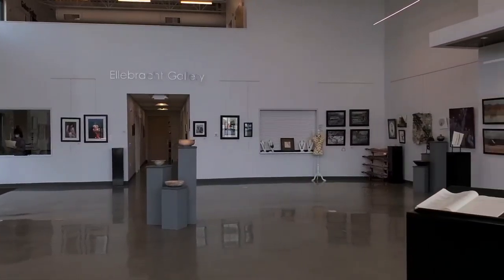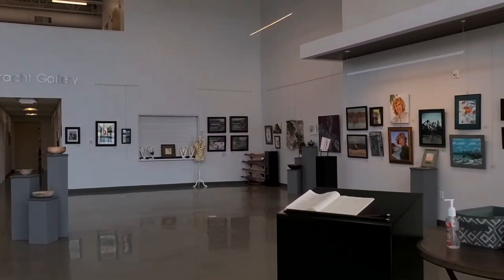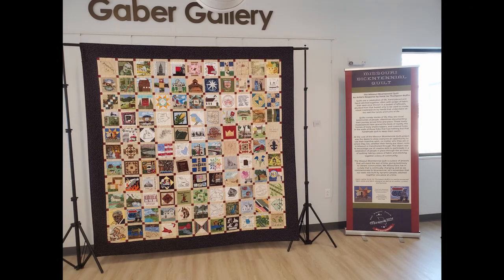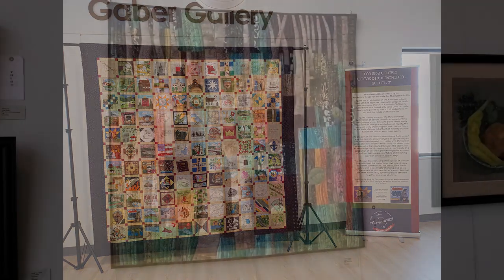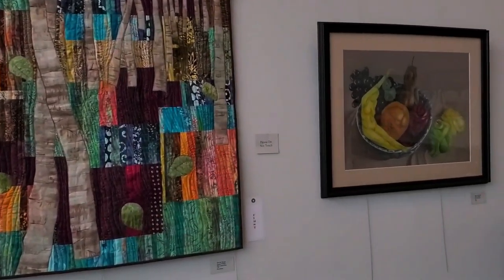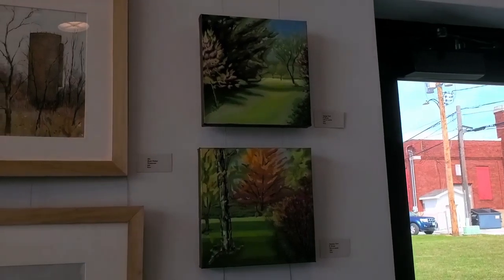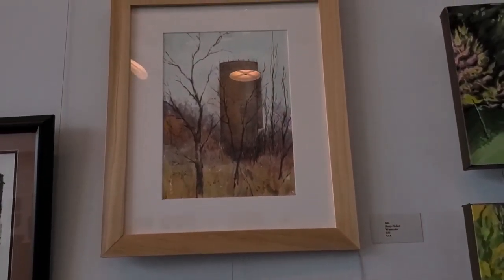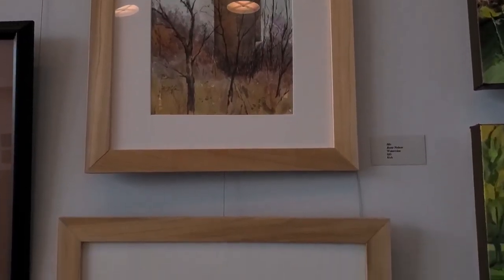Sue Ross Arts Center Feature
Reporter Josie Wagner went to the new art center in Kirksville and talked to the president of the Kirksville Arts Association about the exhibits.